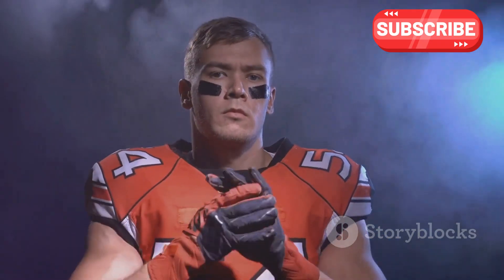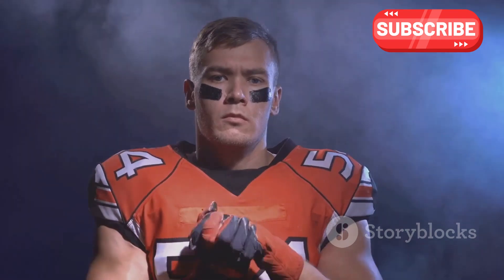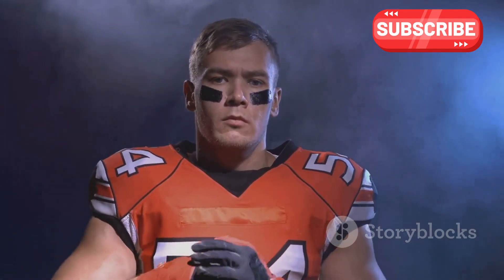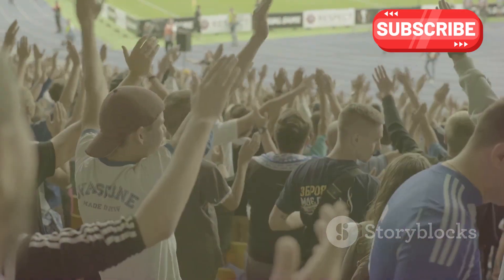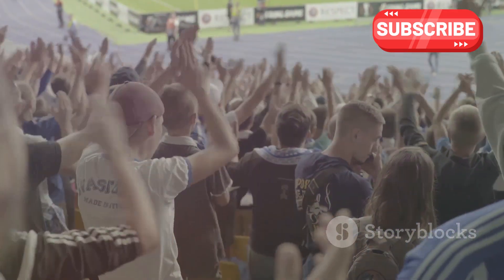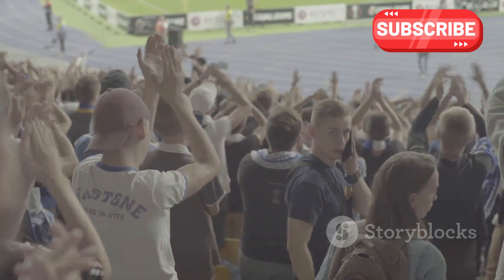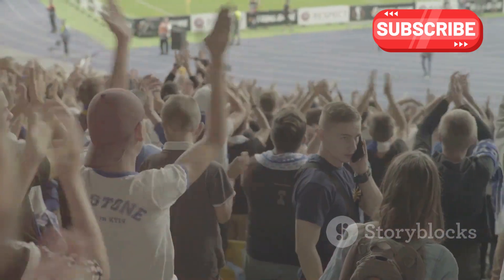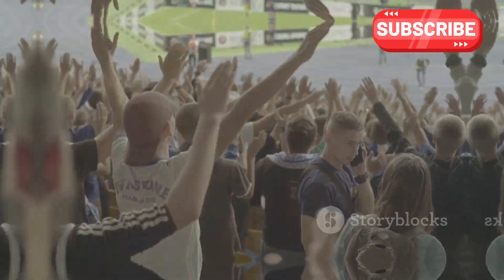Bo Nix Makes History: 1st Broncos Rookie QB to Start Opener Since John Elway!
Denver Broncos coach Sean Payton announced after practice Wednesday that Nix will be the team's starting quarterback. When Nix lines up behind center for the Sept. 8 regular-season opener in Seattle against the Seahawks, he will be the first Denver rookie to start the regular-season opener since Elway in 1983

🏈 Bo Nix is making history as the first Denver Broncos rookie QB to start the season opener since the legendary John Elway! This is a huge moment for the Broncos and football fans alike. In this video, we dive into what this means for the team and how Bo Nix could shape the future of the franchise. Don't miss out on this exciting update!